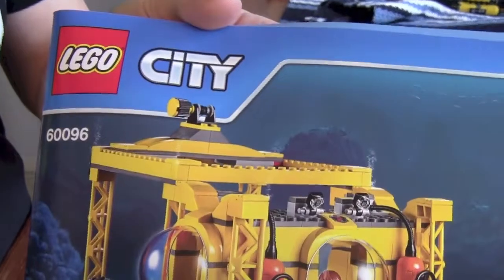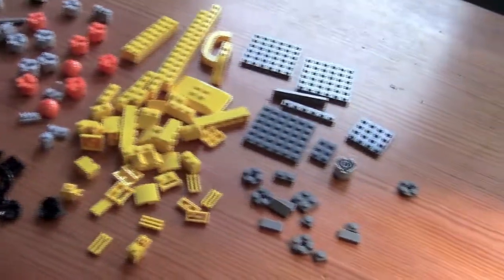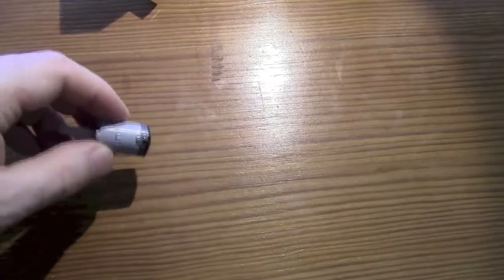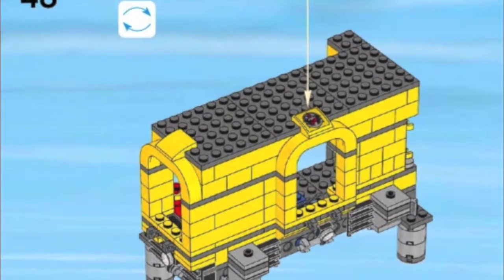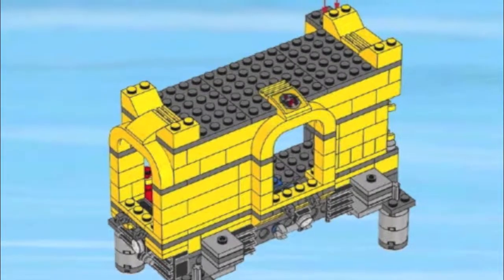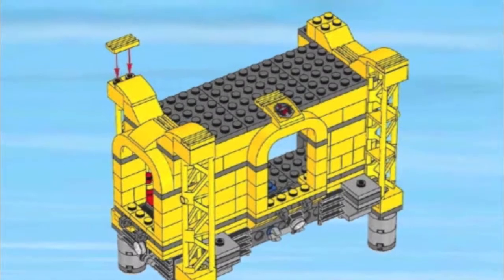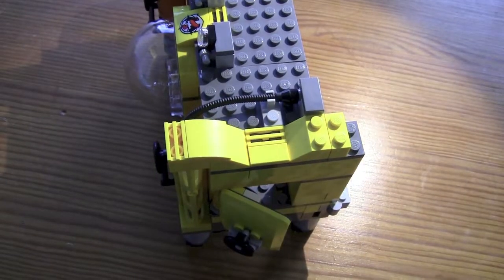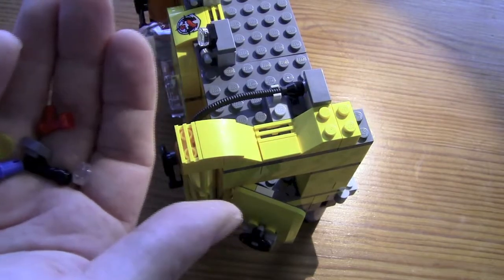Lego Deep Sea Operation Base - 60096 Bag 6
Building -  Deep Sea Operation Base - 60096 - Bag 6

Information of this set:

Set number:
60096

Elements:
907

Figures:
5

Released:
2015